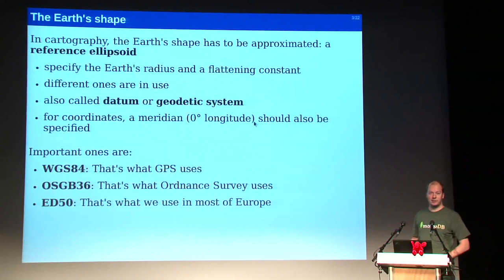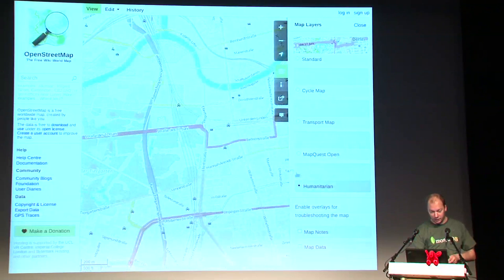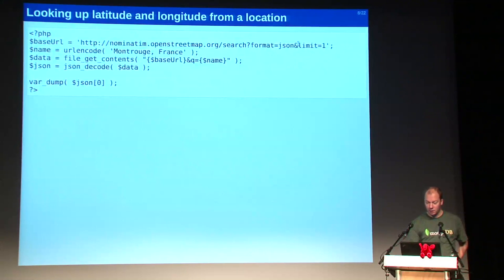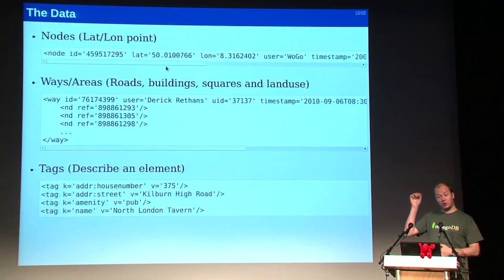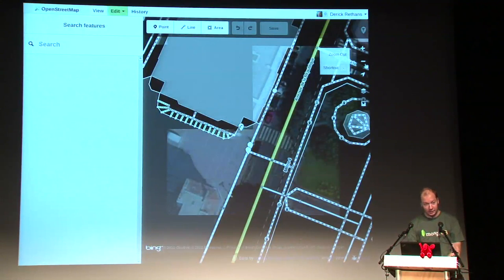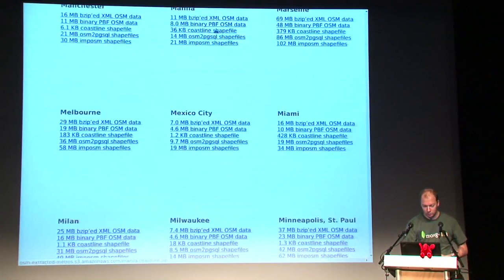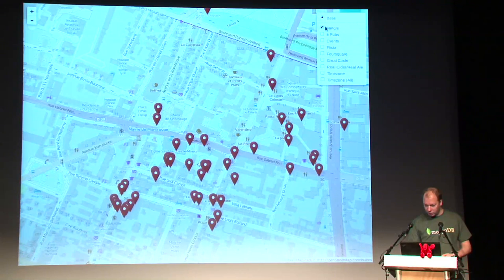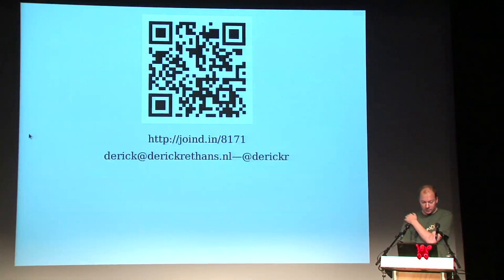OpenStreetMap for the web - Derick Rethans - Forum PHP 2013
This presentation introduces OpenStreetMap and explains to the audience what sort of rich data set it has. I will also cover different APIs for using the map tiles as well as other APIs that form sister-projects to OSM, such as Nominatim (search), routing, and obtaining current-location information. Some hints on storage and searching will also be given. During the course of the presentation I will also have to dip into some of the theoretical issues surrounding map making in general, and showing a PHP extension to help you calculate all kinds of geo-things.